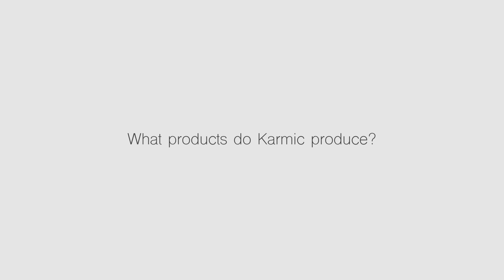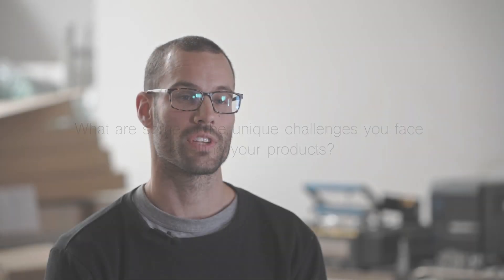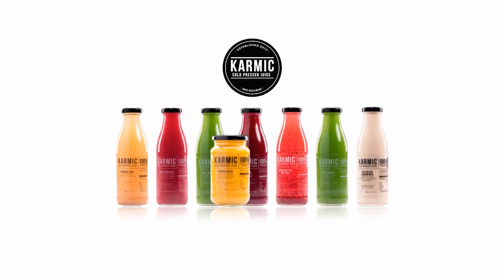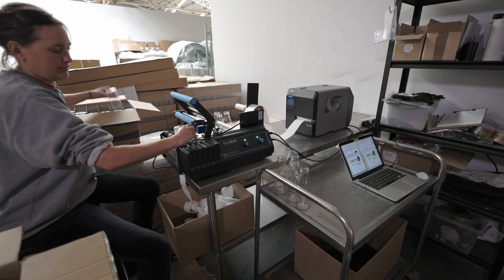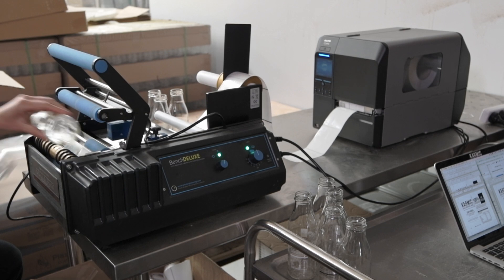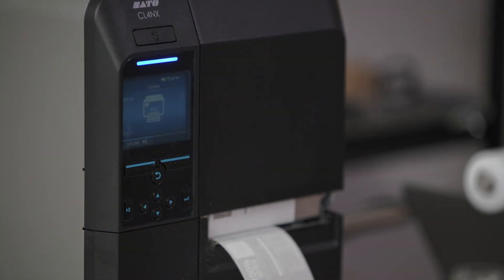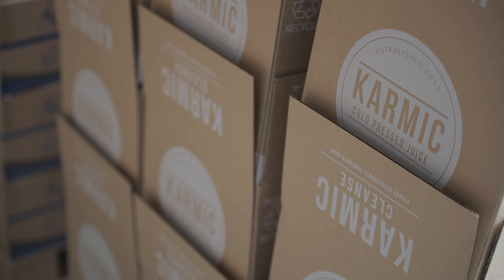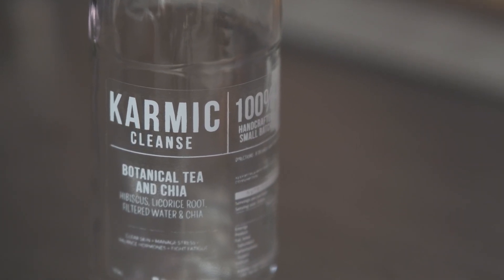Karmic Juice - Our Experience with Great Engineering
KARMIC Cold Pressed Juice was established in 2013, however, CEO and Founder Sam de Bruin has been crafting delicious cold-pressed juices since 2005. Their world-class cleanse programs, which are based on scientific research and proven data, offer transformative benefits for present and future mind and body health.
For KARMIC’s juice bottle labelling, they use a BenchDELUXE semi-automatic labelling machine and for their label printing system, they utilise Great Engineering’s Print and Apply solution using the SATO thermal transfer printer, printing labels on demand and applying hands-free with accuracy, efficiency and a single machine operator.